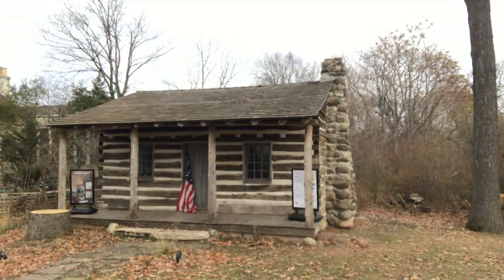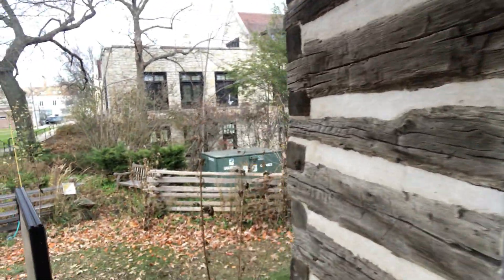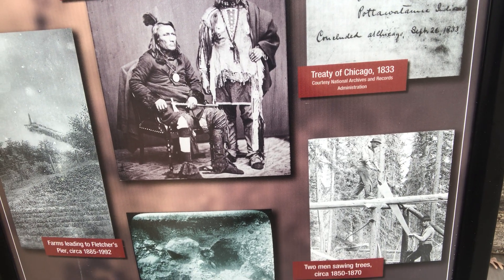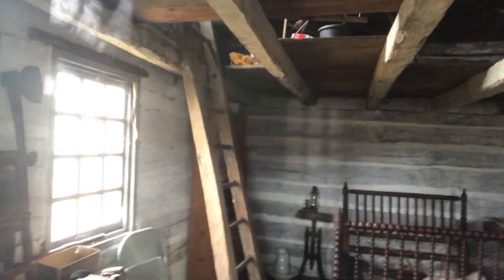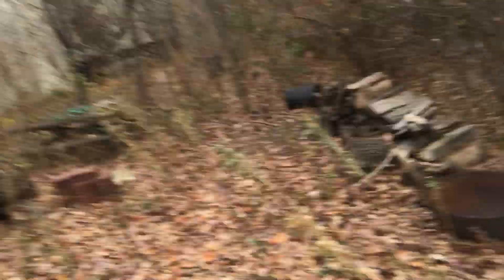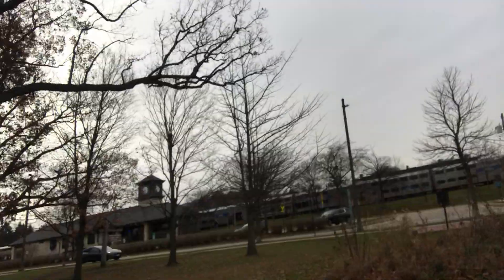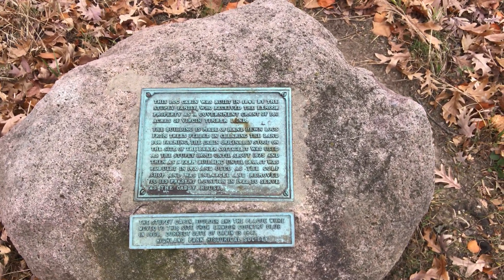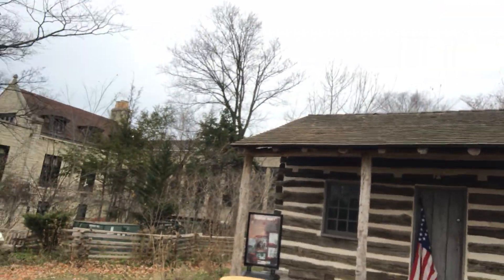160 year old Log Cabin in the middle of town!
This is The Stupey Family Cabin in Downtown Highland Park. Go back in time and see what it was like to be an early settler in Illinois!

Wishing you happiness
Bryan